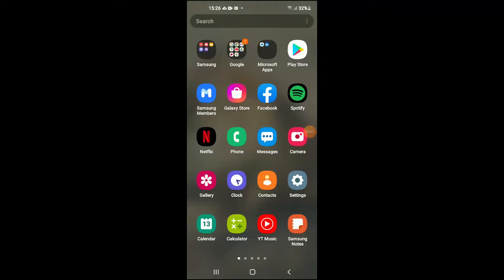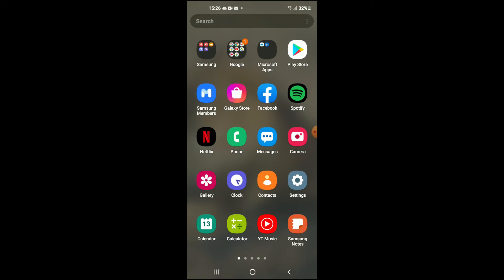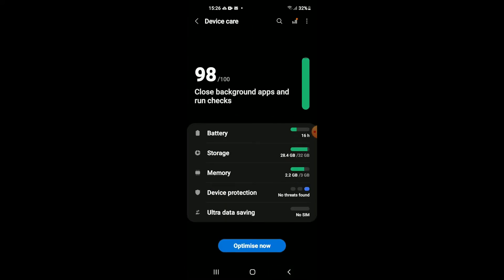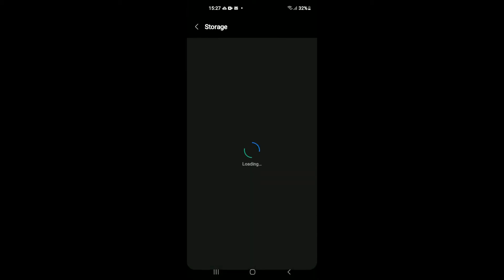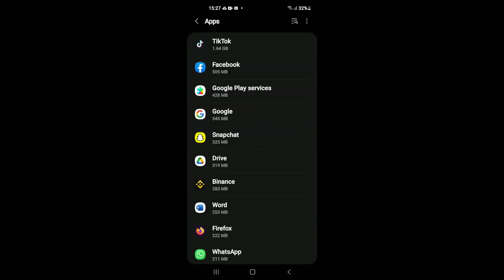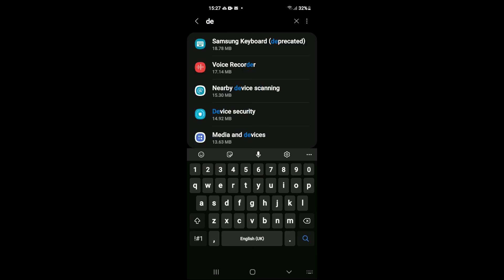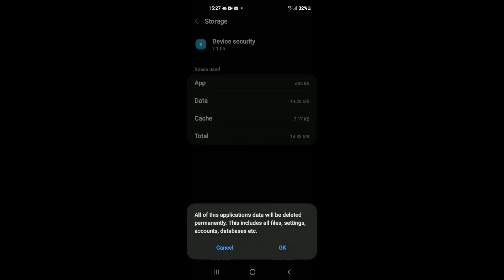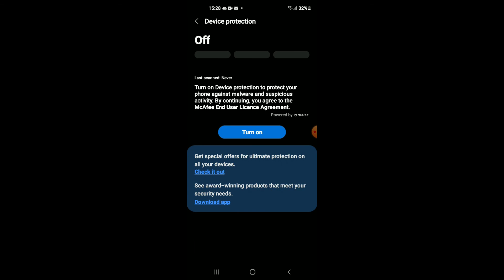how to turn off device protection on android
how to turn off device protection on android,how to turn off device protection on samsung,How do I disable Android Device Protection from my device